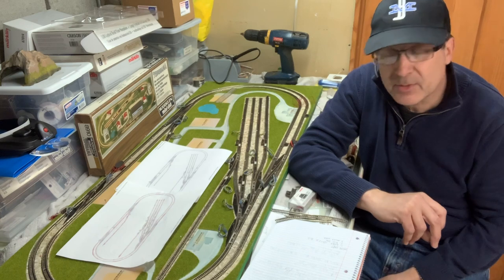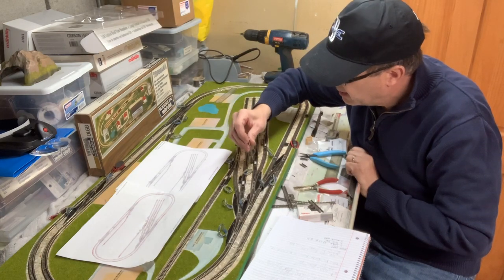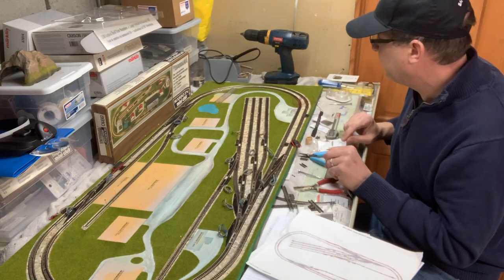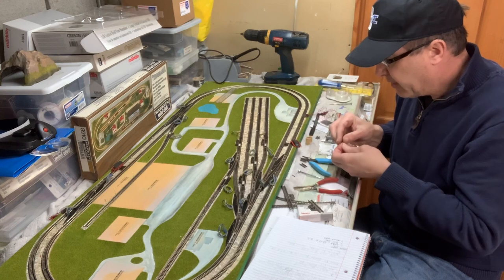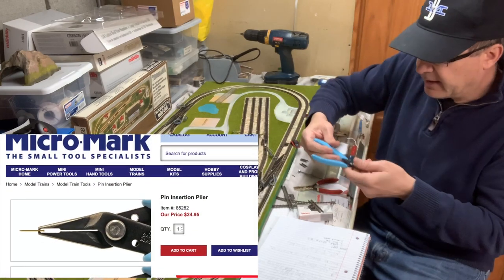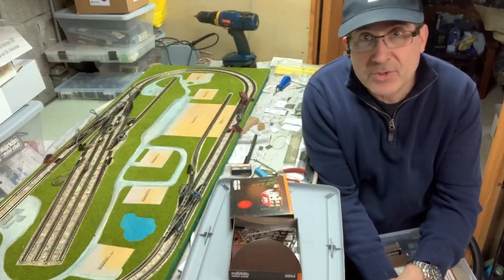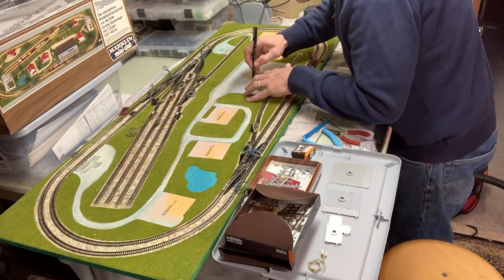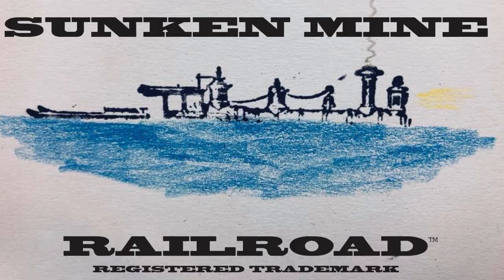Märklin Z-Scale Resortation Applying track and Drilling holes.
Märklin Toporama Restoration. In this video, I discuss different track laying tequniques and begin marking and drilling holes for electric turnouts and accessories